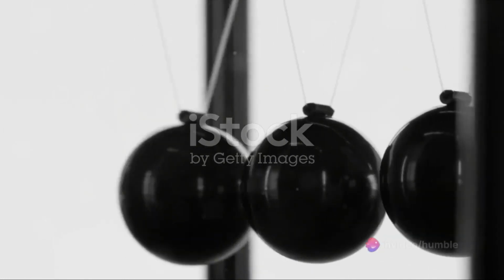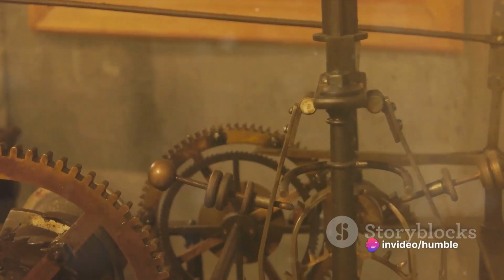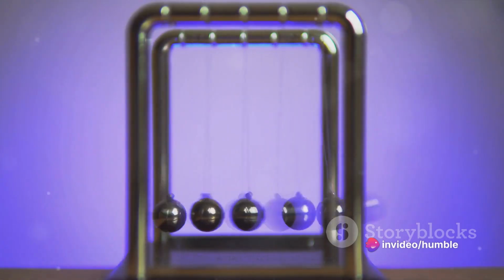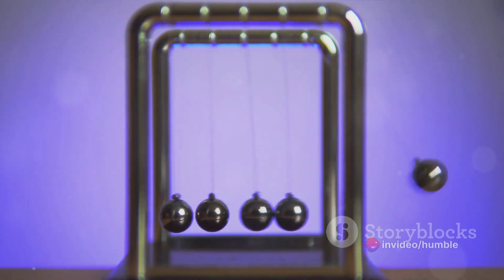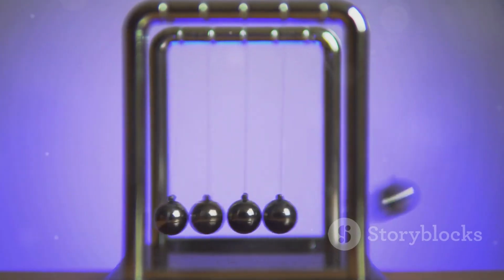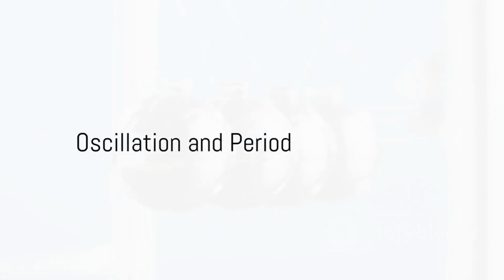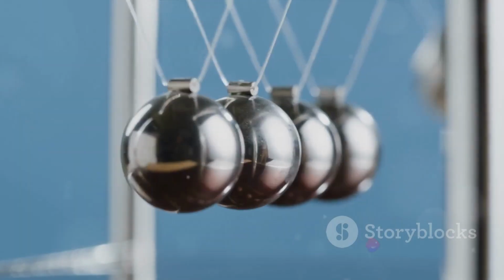simple harmonic motion.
you can see all about compter science and physics